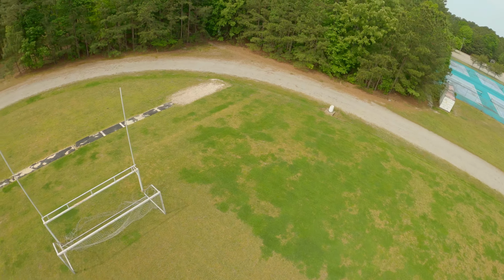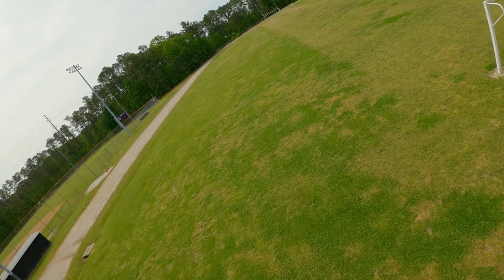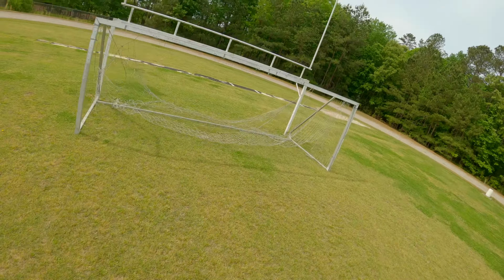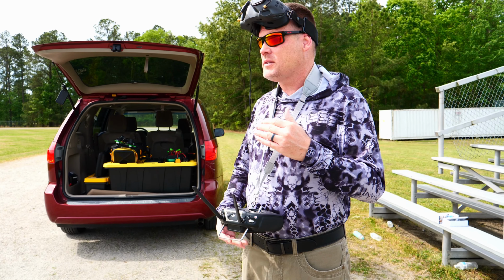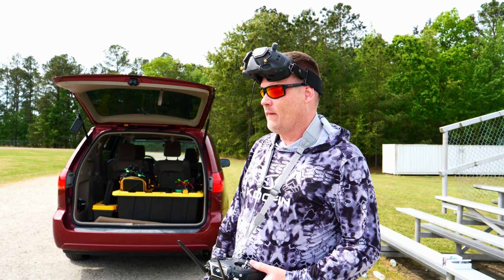FPVCYCLE 1450kv Motors (DJI) (5-2-2021)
Thank you Carlton for putting this through its paces!
Doing some endurance test with the weigh the GoPro hero 8 black.
About 6 minutes of flight time.

Filmed with GoPro hero 8 black
4k@60fps
Flat profile.
Color graded afterward
Wide mode with
HyperSmooth 2.0

The Specifications of my build is as follows:
(1) Lumenier QAV-R 2 Deadcat Freestyle Quadcopter 7 inch frame (165 grams)
(1) iFlight SucceX-D F7 Stack (F7+50A ESC)
(4) FPVCYCLE 30MM-1450Kv Brushless motors
(1) DJI FPV Air Unit
(4) HQ 7X4X3 Props
 (1) Custom 3D Printed TPU GoPro and DJI camera mounts.
(1) Ahtech Infinity V3 22.2V 1400MAH 130C 6S Lipo
(1) GoPro Hero 8 (127 grams)
Base weight: 600 grams
With battery: 935 grams